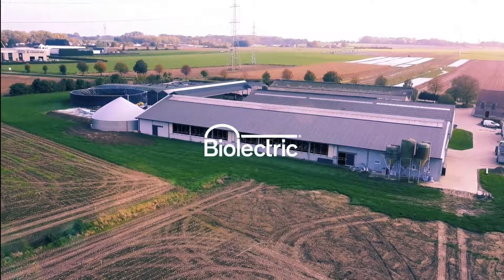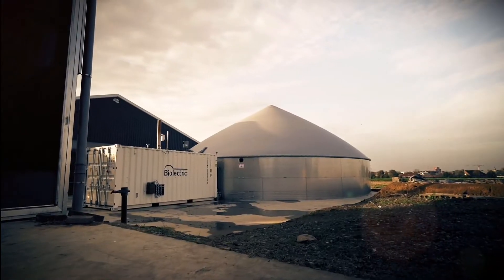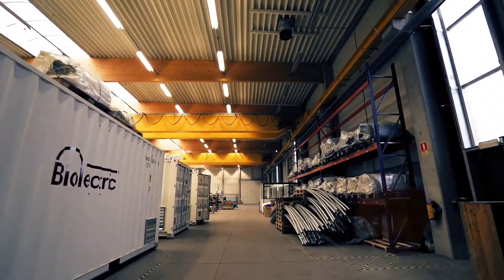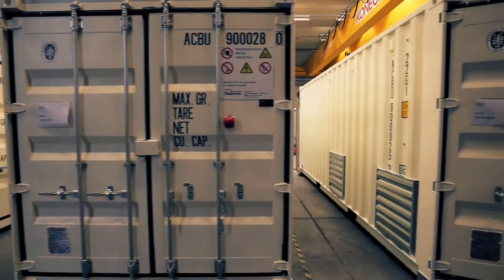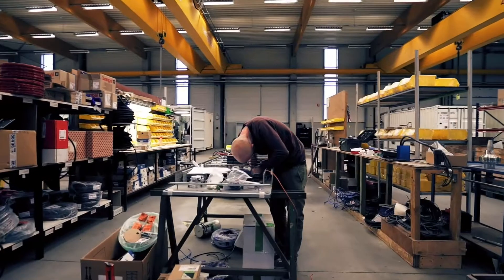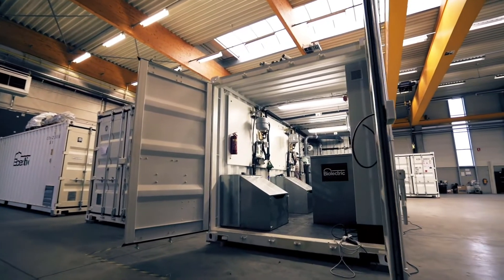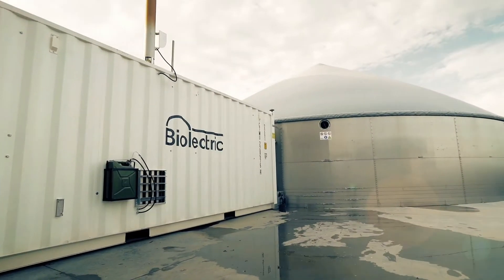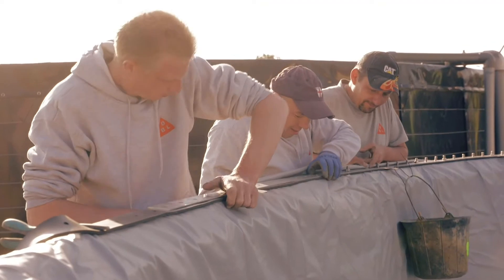Biolectric Short Video UK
This short video is an introduction to Biolectric and explains why a farm scale digester that generates renewable energy from slurry could help dairy farmers.